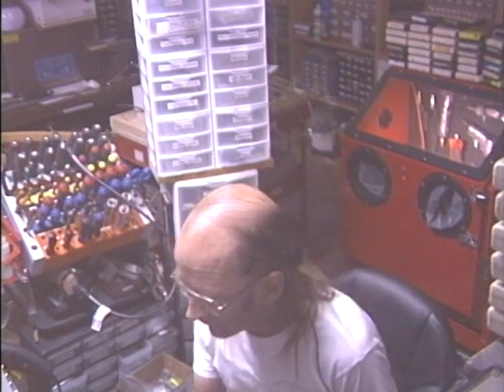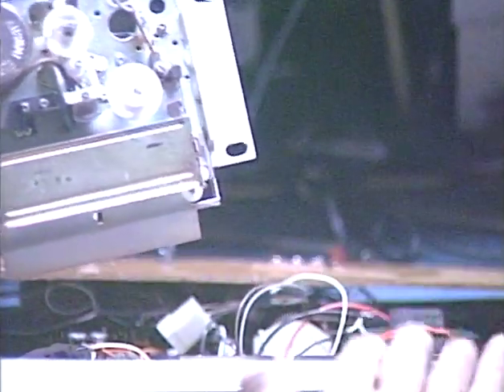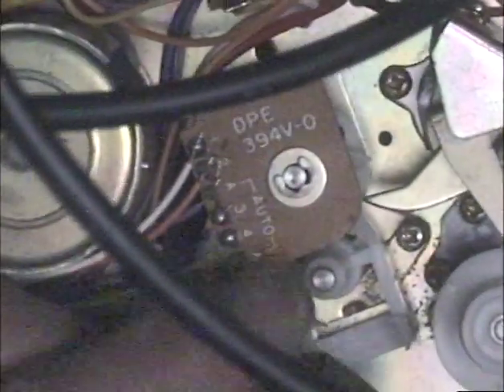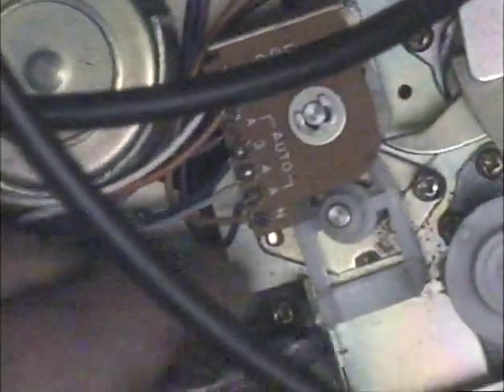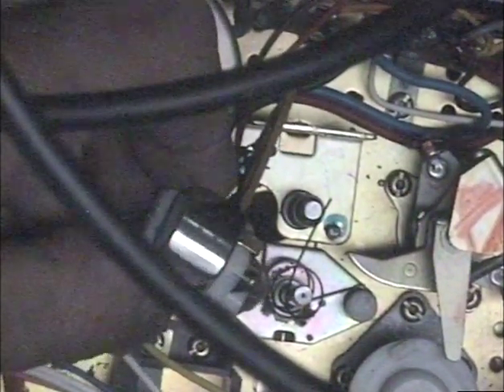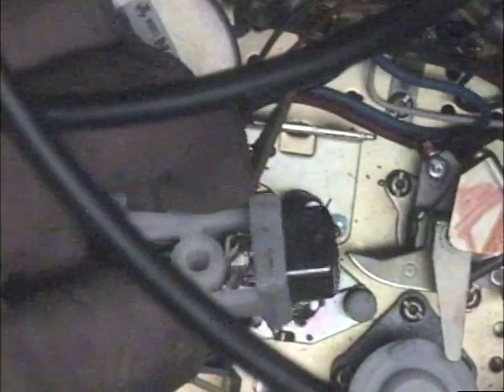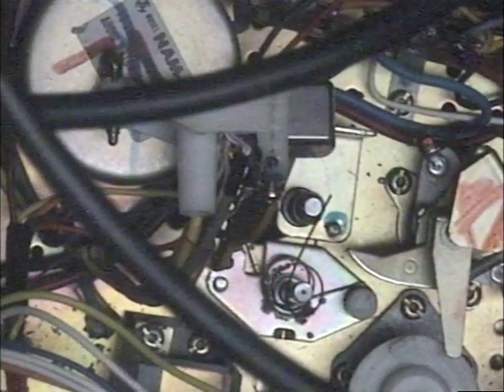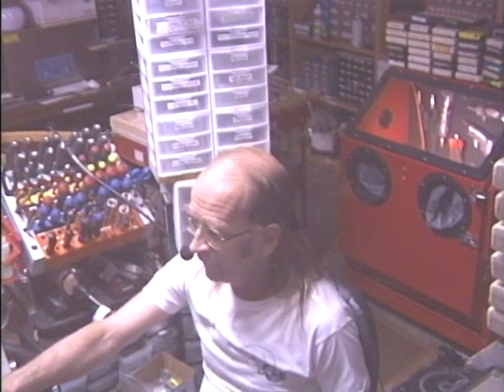Barry's 8 Track Repair - Plastic Head Bracket Fix